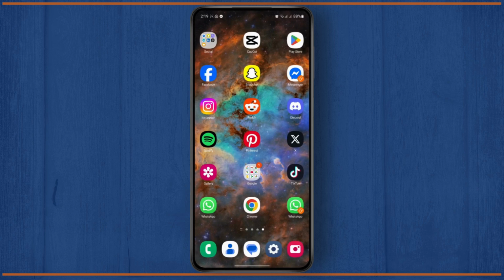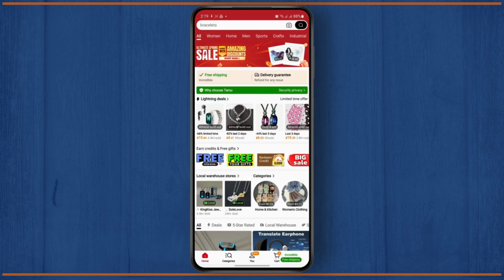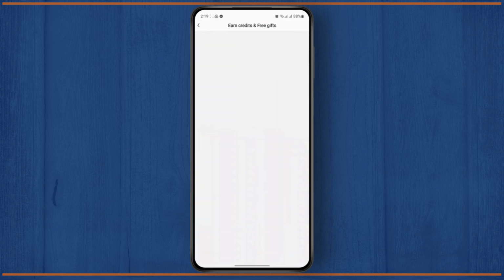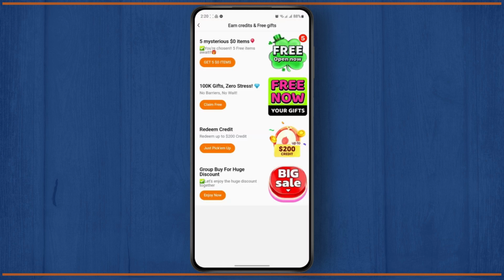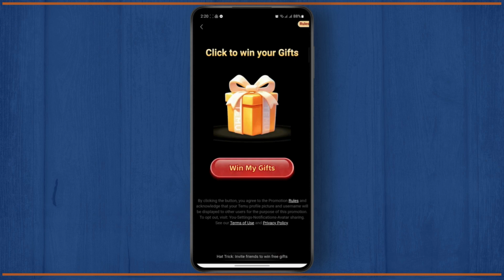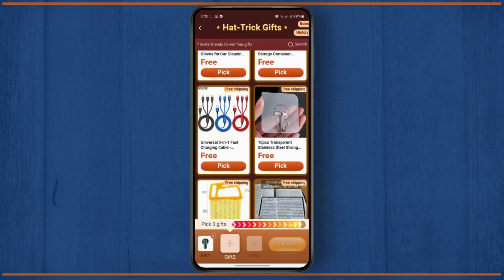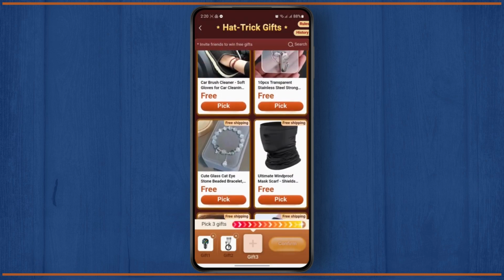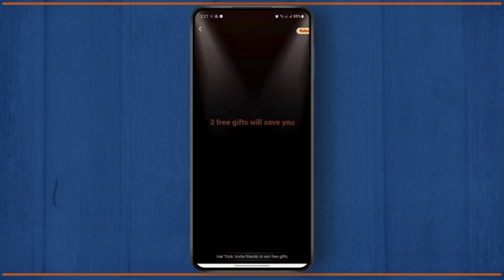How to Get Free Gifts on Temu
Learn how to get free gifts on Temu in this step-by-step guide! Whether you're new to Temu or looking to unlock more rewards, this tutorial will help you make the most of the Temu rewards program.

In this video, you'll find out how to get free Temu rewards and redeem gifts without spending a dime.

0:20 Step 1: How to Get Free Gifts on Temu
0:50 Step 2: Using Temu Promo Codes
1:15 Step 3: Redeeming Your Temu Rewards